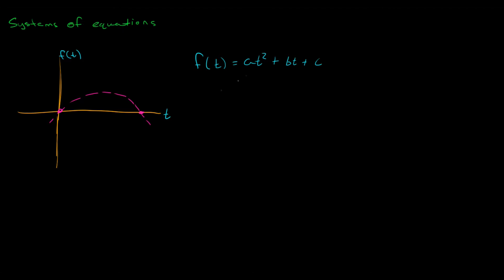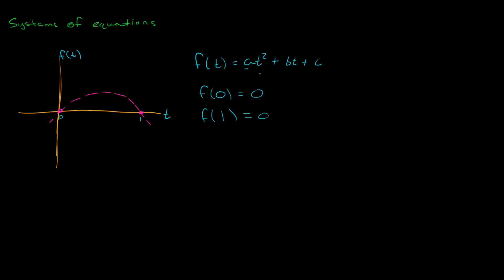Systems of equations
In this video we go over how we can use matrices to solve systems of equations. Turns out we can use this to bend mathematical functions to our needs! Awesome!

Enjoy! As always hope you learned something new!